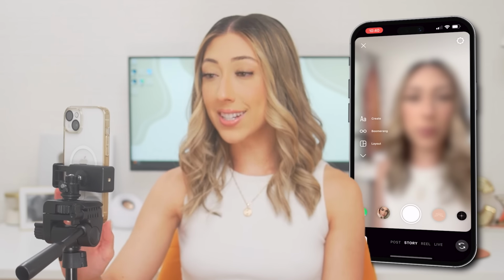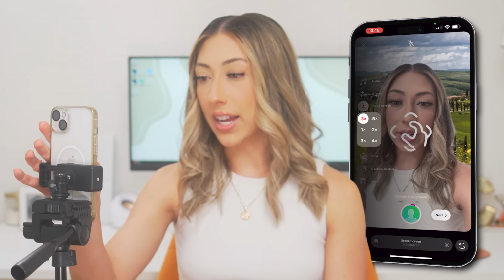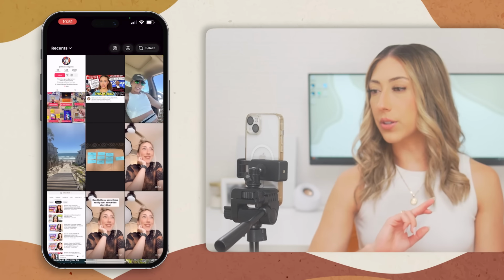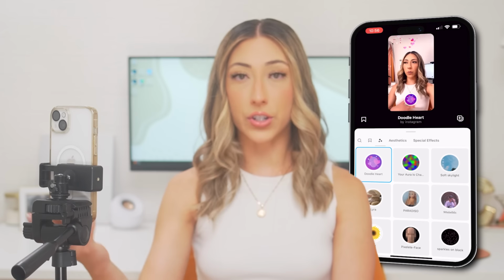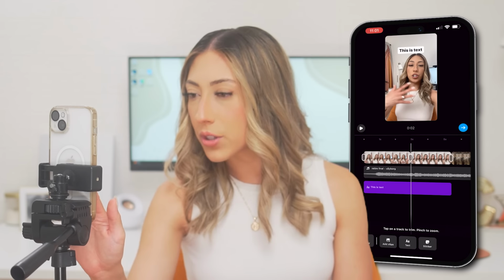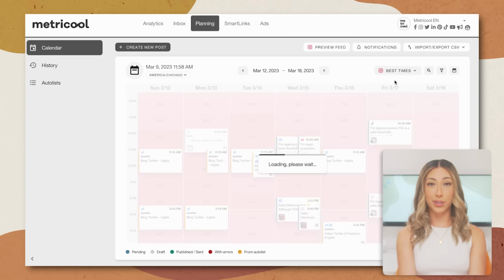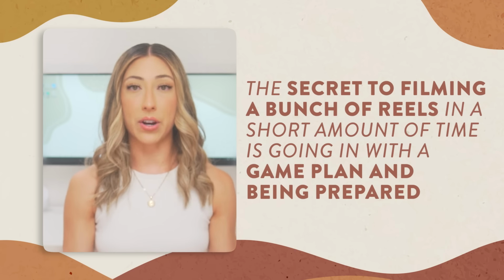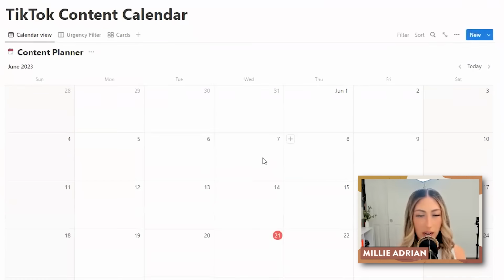INSTAGRAM REELS TUTORIAL 2026 | How to Create 20 Reels in 1 hour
Working out the kinks of Instagram Reels? This updated Instagram Reels tutorial for 2025 is for you, from our friends at Metricool!

Let me walk you through how to create and leverage Instagram Reels content, from filming, editing, posting, and how you can make more of them!

Tune in and find out the best Instagram Reels tips, tricks, and productivity hacks!

Looking to plan out your next 4 months of content?

Need to up your productivity as an Instagram content creator? My TikTok Content Calendar/Planner works for Instagram! Check it out here ➡️

Using Trello for your content planning?

Now that you've got the Instagram Reels recording, editing, posting, and productivity processes down pat, it's time to learn how to boost their views!

TIMESTAMPS:

00:00-00:32 Intro
00:33-07:56 Part One: Filming or Uploading
07:57-14:47 Part Two: Editing
14:48-19:13 Part Three: Posting
19:14-25:50 Part Four: Productivity
25:51-26:30 Outro

 MORE MILLIE!